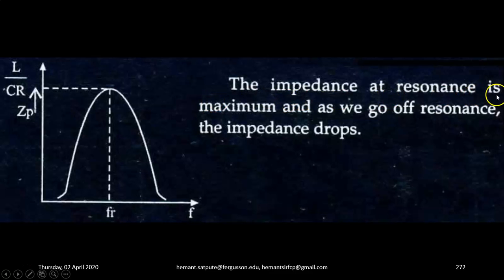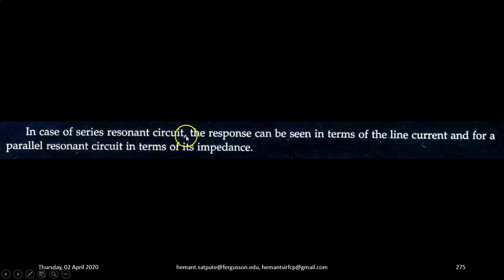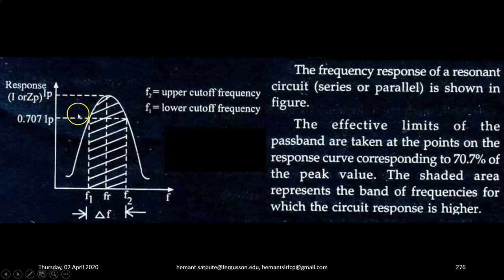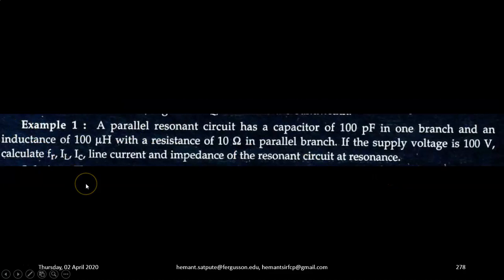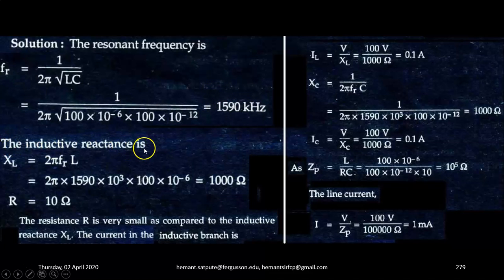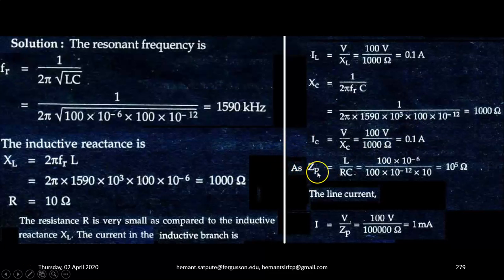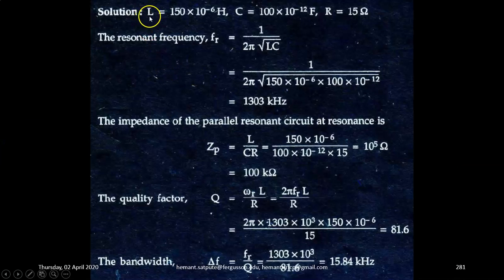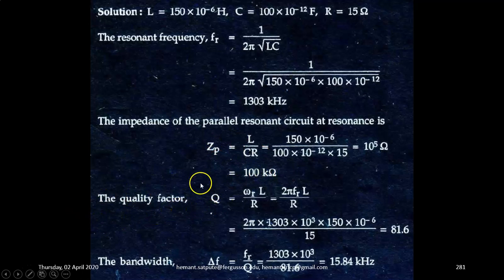FYJC Vocational Electronics Video Lecture Series : AC Fundamentals 21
A video Lecture for Vocational Electronics Students on "AC Fundamentals", Created and Narrated by Hemant Satpute, Teacher, Department of Electronic Science, Fergusson College, Junior Wing, India, Pune - 411004